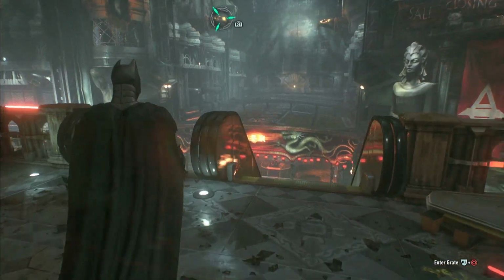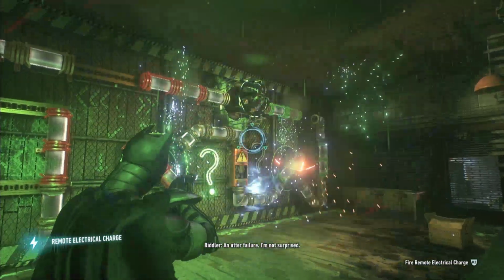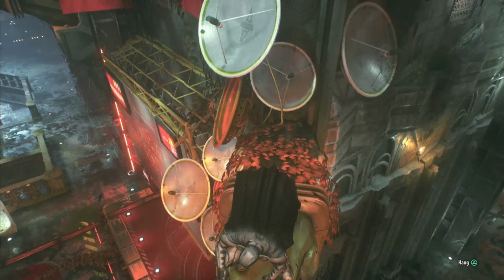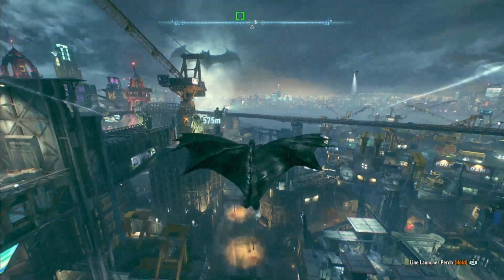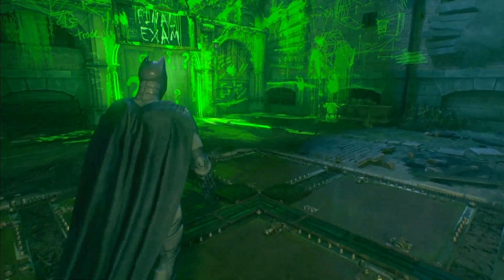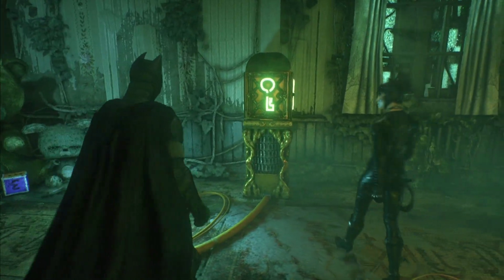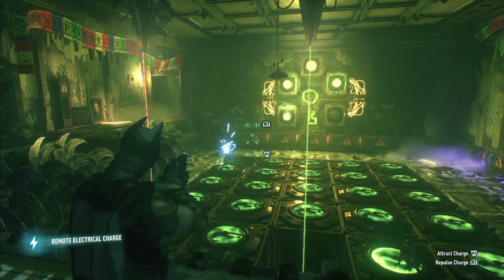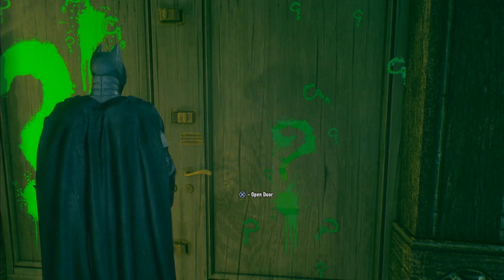BATMAN: ARKHAM KNIGHT Walkthrough Part 77: Riddler's Final Exam (Catwoman Saved)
This is a full playthrough of Batman: Arkham Knight for the PlayStation 4.